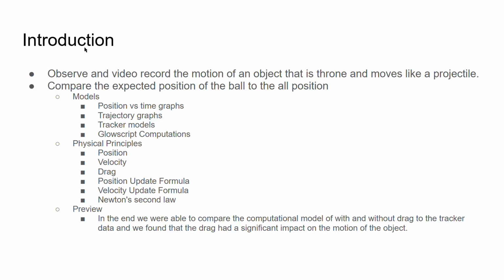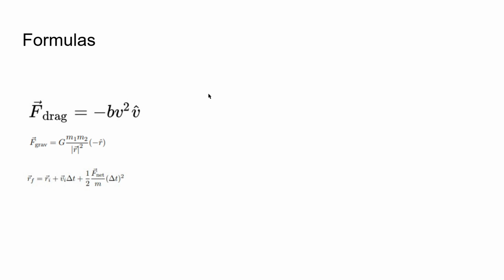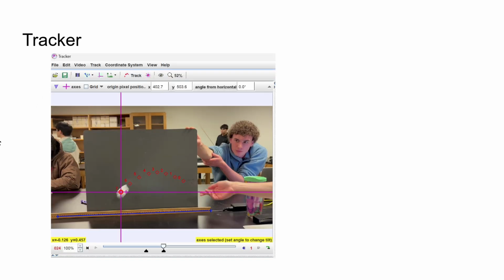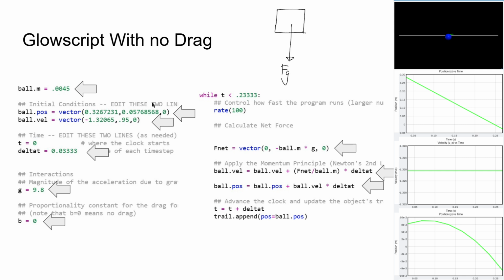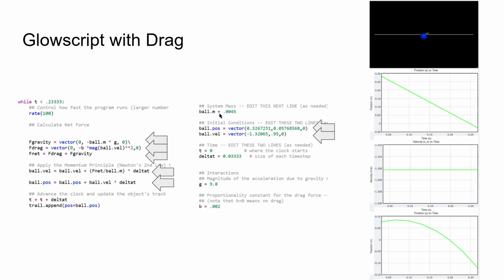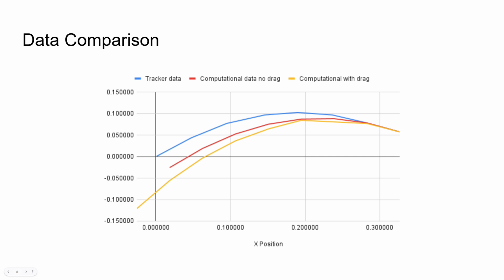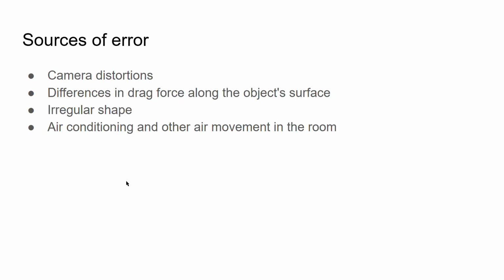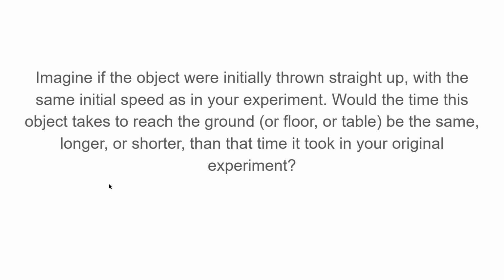Physics Lab 2 Anthony Spradling